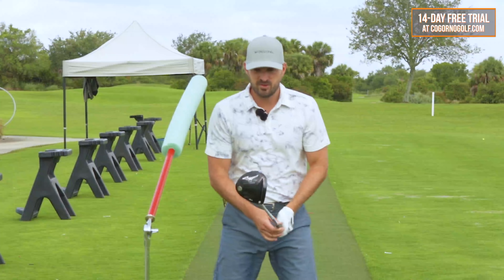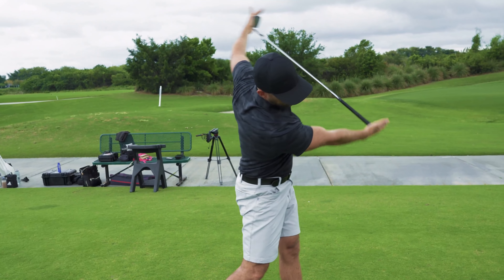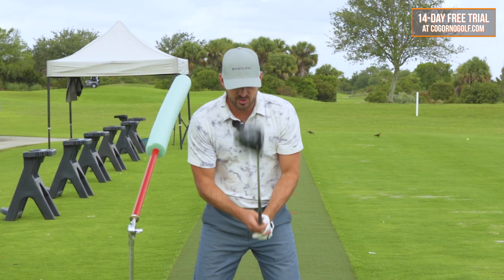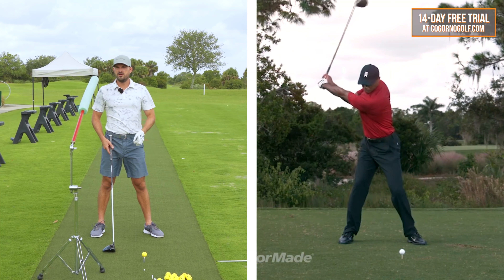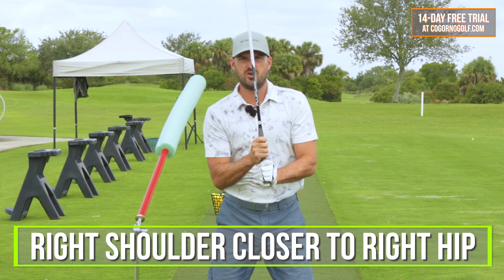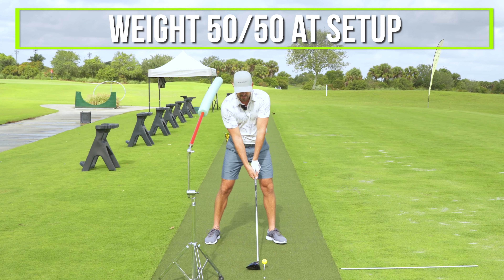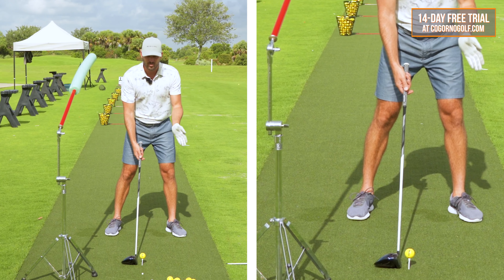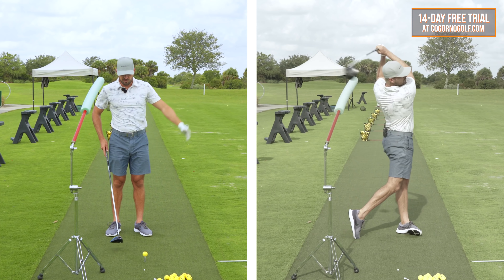GOLF: LESS EFFORT = MORE DISTANCE! | Keep Your Head Back For Distance In The Golf Swing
Take your FREE Mobility Test NOW on the MOBILITY PRO app and get your tailor-made mobilization protocols to help you progress and unleash your swing! - Download MOBILITY PRO on the Apple App Store or get it on Google Play!

1) Used it personally. (which will be the case the vast majority of the time)

2) Thoroughly researched it and got first-hand user feedback from other professionals I trust and that have used the product/service.